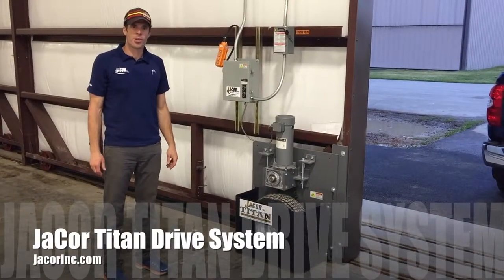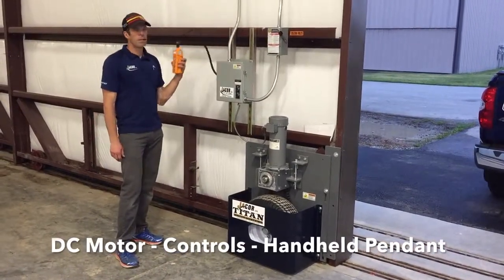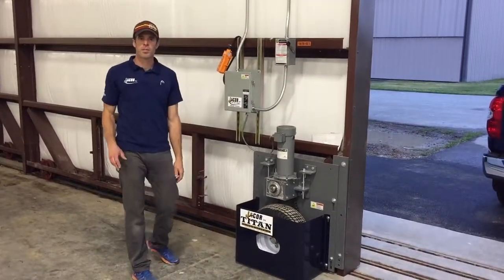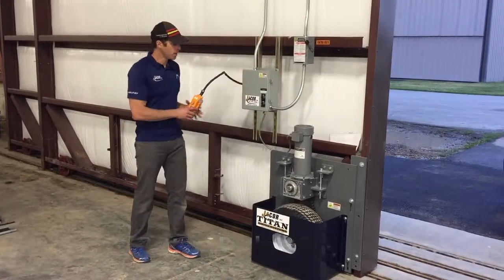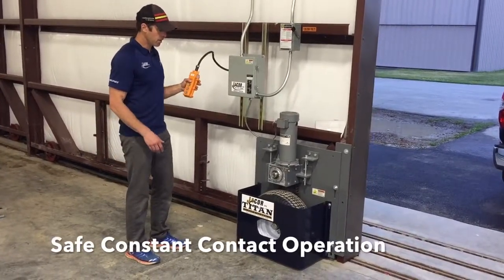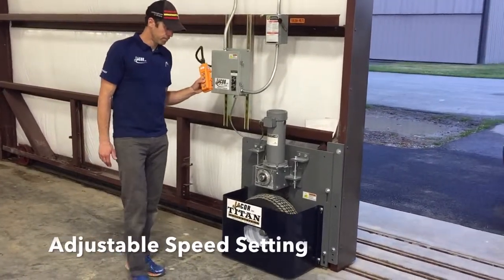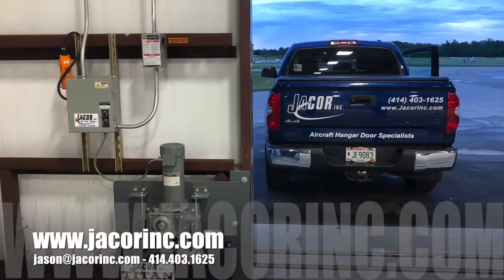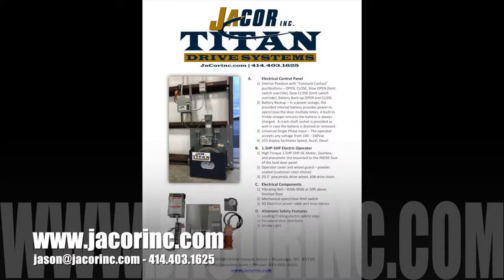JaCor Titan Drive System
The JaCor Titan Drive System seamlessly mounts to any existing door system including hangar doors, industrial doors, warehouse doors, and all types of large sliding doors.  It features an internal battery back-up to ensure the door will open/close even without power.  A high torque motor, powder coated steel components, handheld pendant, ramp up/down speed control, and easy installation are just some of the standard features that make the Titan Drive System the first choice in motorized door operation.  Contact JaCor today!